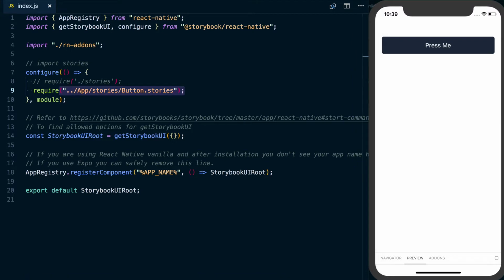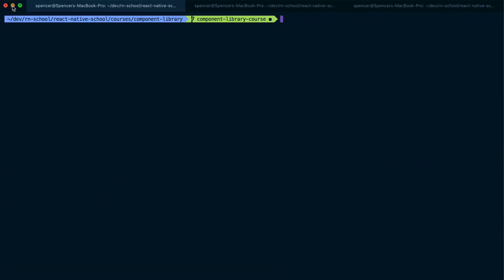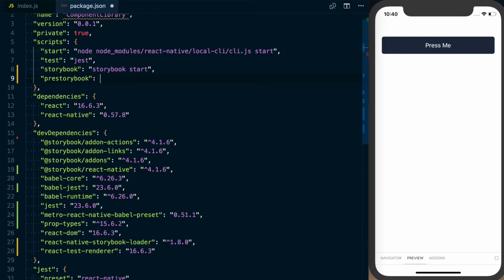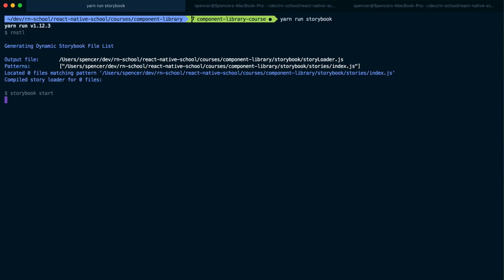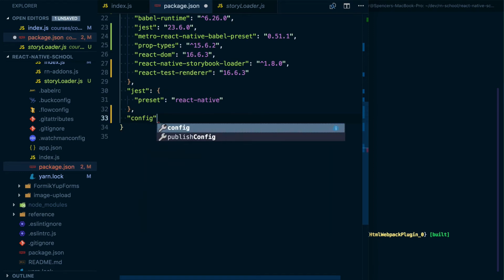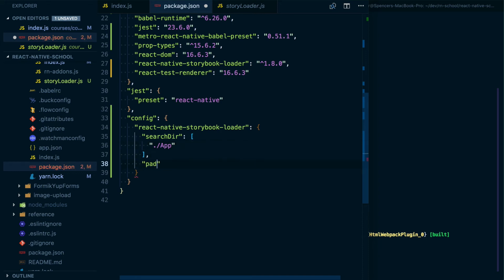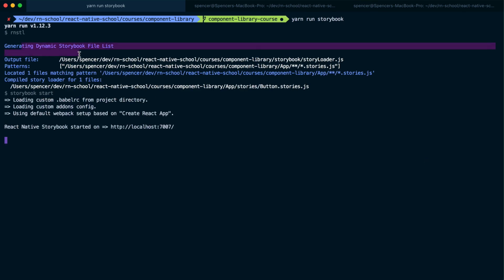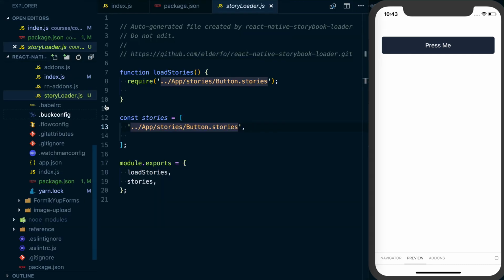Tip: Automatically Load Storybook Stories | Building a React Native Component Library with Storybook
A quick tip to automatically inform Storybook of new story files.